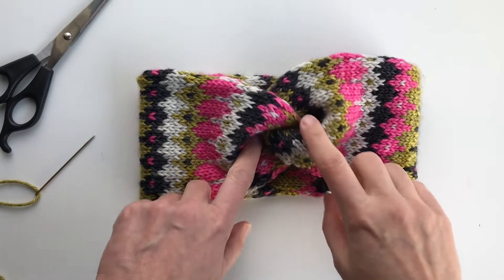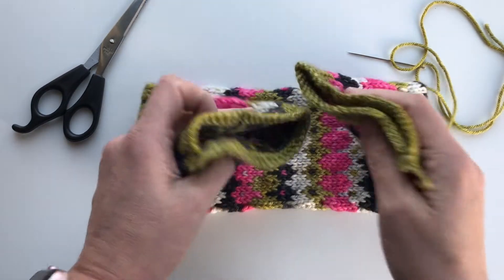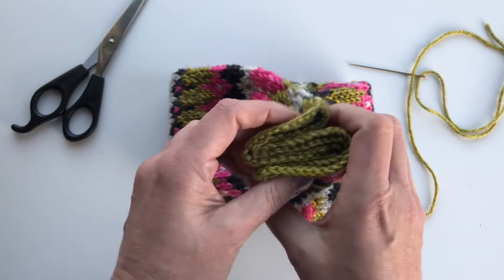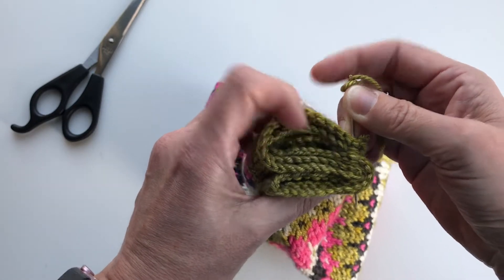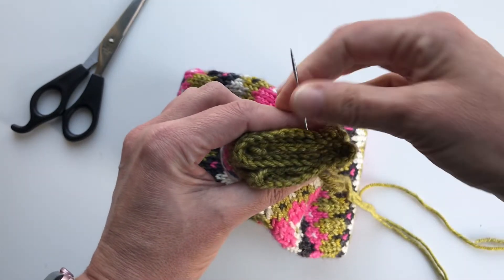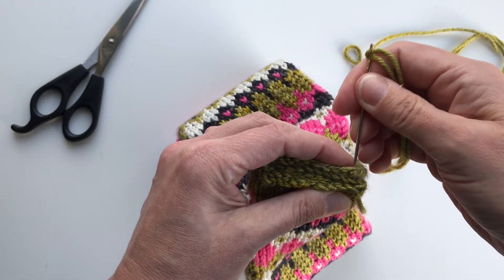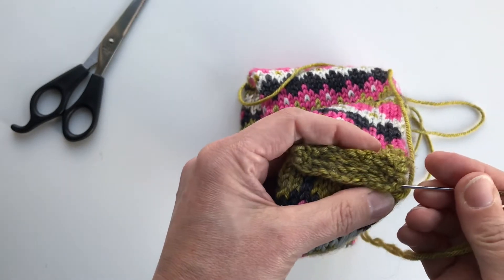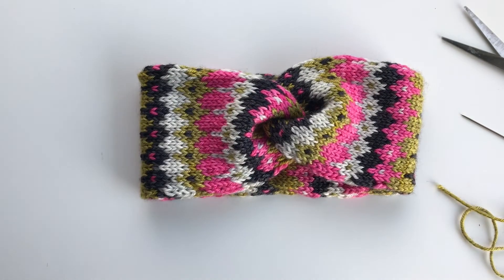How to make a knot for a knitted headband?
A tutorial for a knitted headband knot.

I am a knitwear designer and knitting pattern maker from Helsinki, Finland.